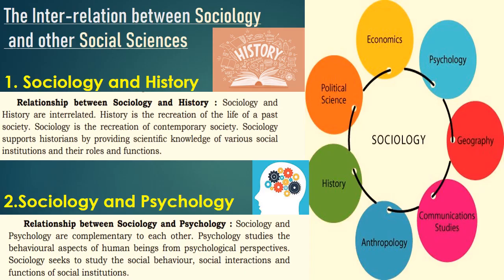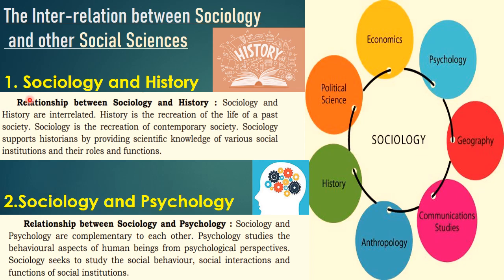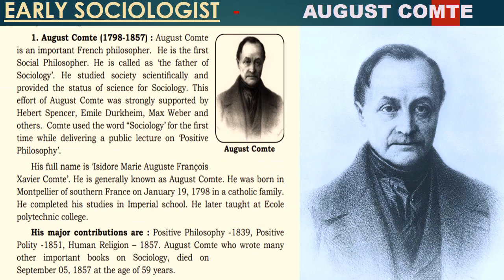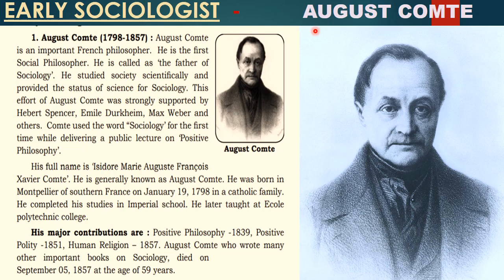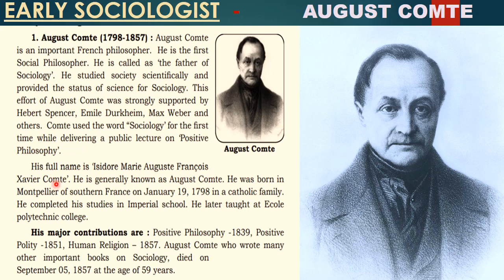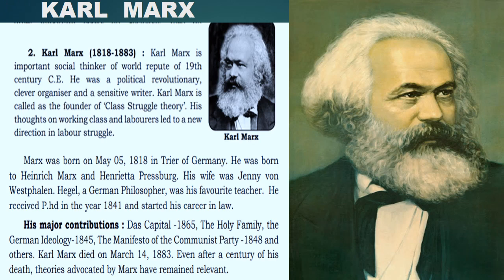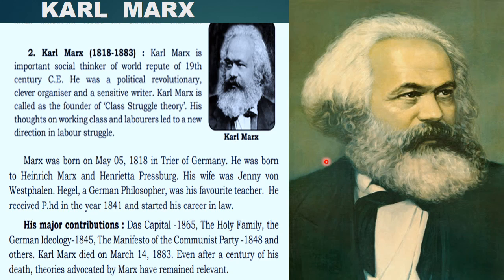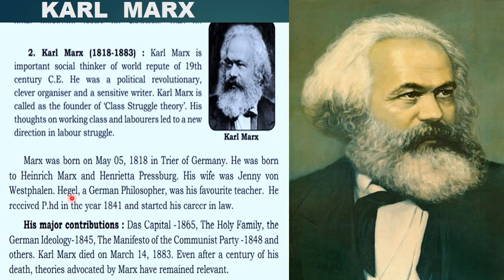Introduction To Sociology -Part 2